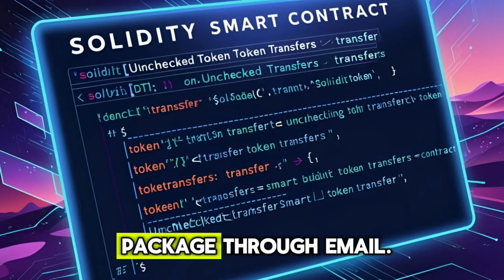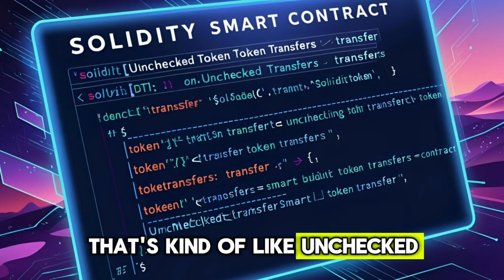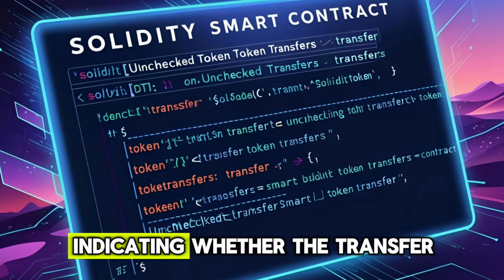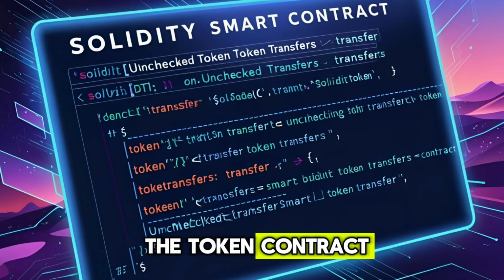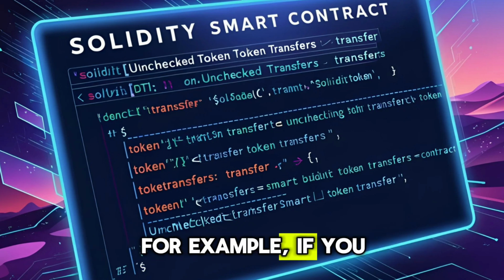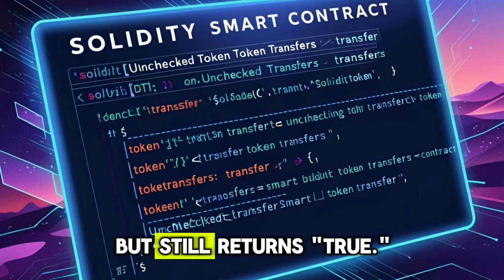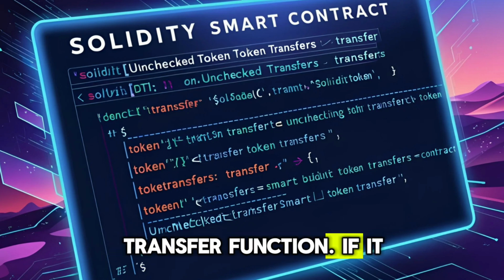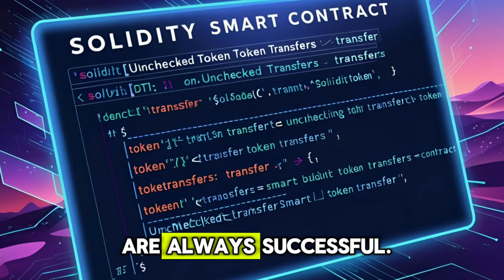Unchecked Token Transfers in Solidity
Title: Unchecked Solidity Token Transfers: Danger & Fix

Unchecked math in older Solidity token transfers could cause silent under/overflows. Sending more than you have could give you huge balances. Adding too much could reset balances to zero.

This allows fake balances and fund theft, and can break other contracts.

Fixes:

1.  Use SafeMath library for older Solidity for safe math functions like `safeSub`, `safeAdd` that revert on error.

2.  Use Solidity 0.8.0+ which has built-in checks for under/overflows.

Always test thoroughly with varied inputs.